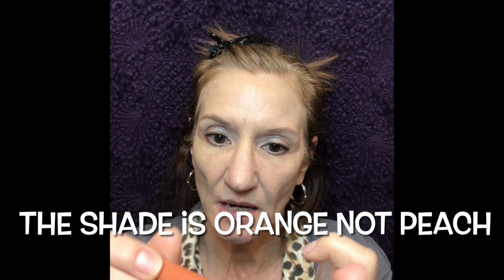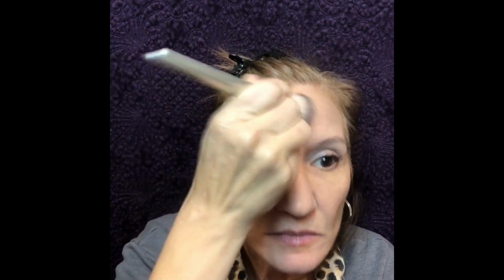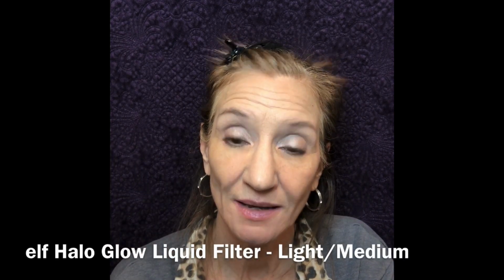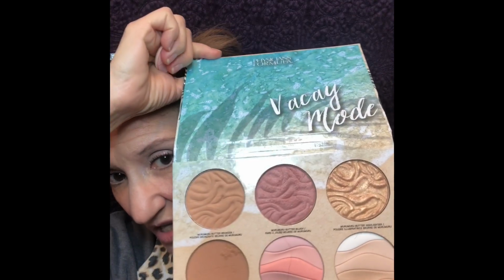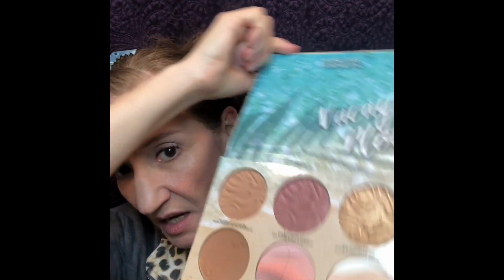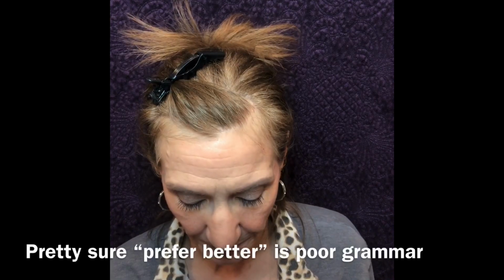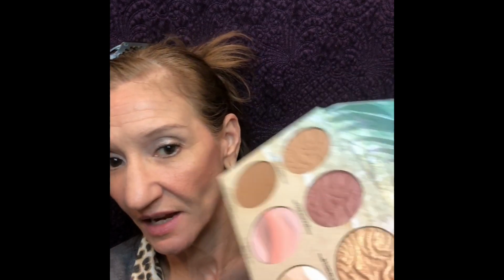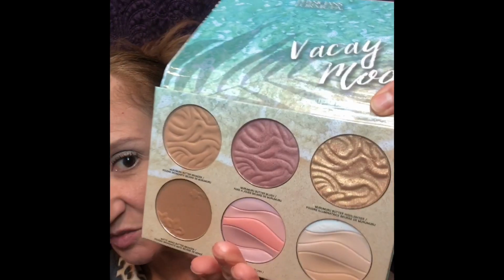This makeup doesn’t work for me anymore- can it be rescued?